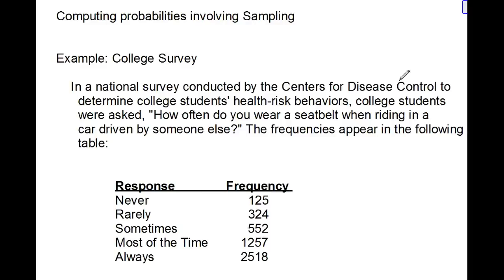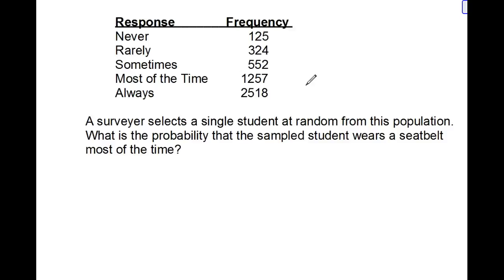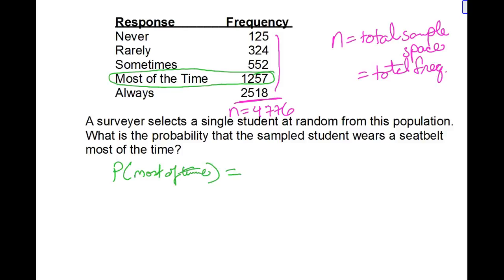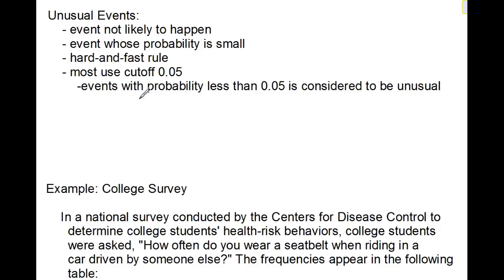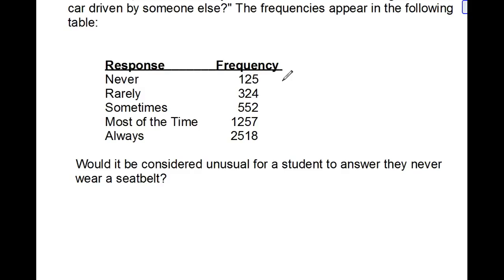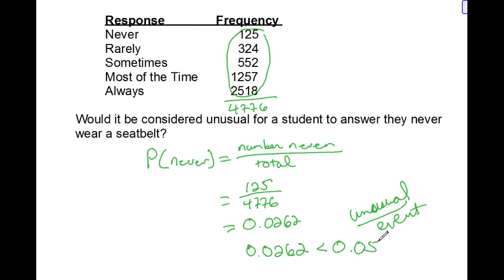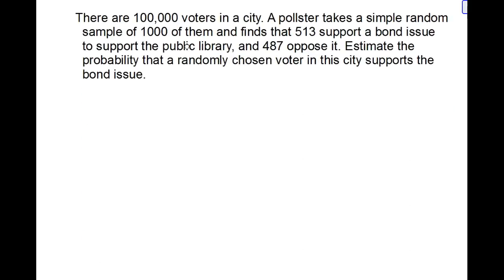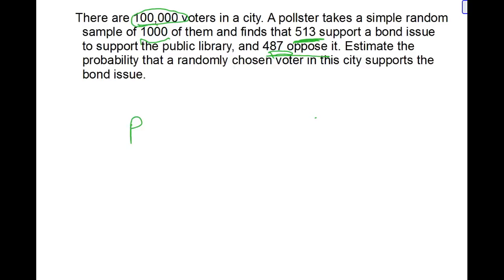Probability with Sampling & Empirical Method